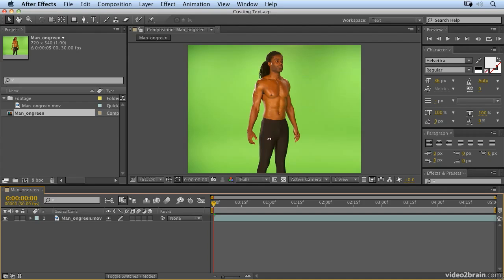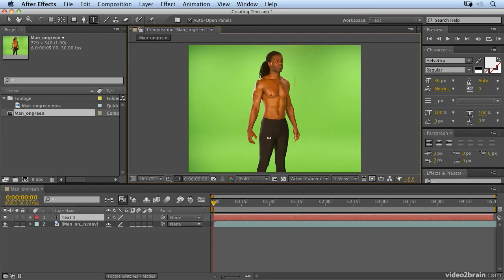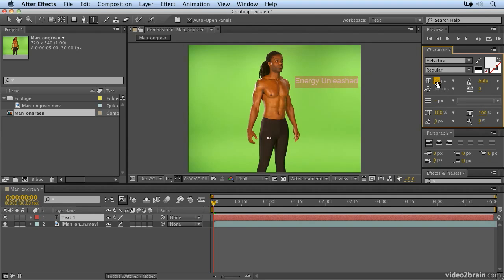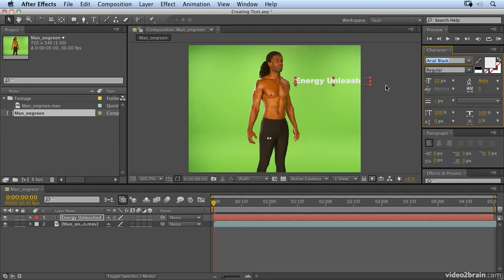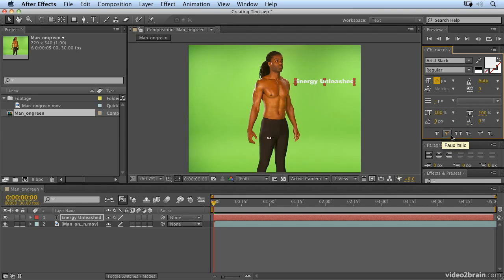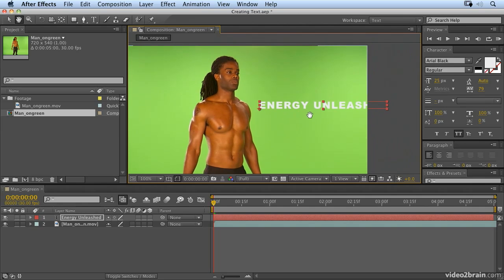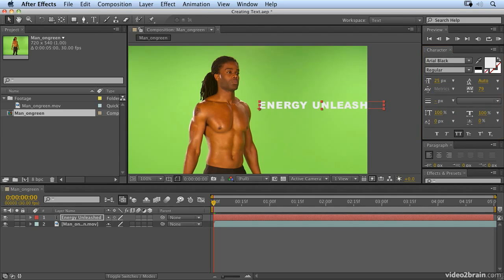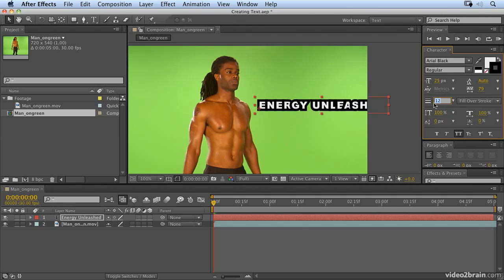03 02 v2b AfterEffectsCS6